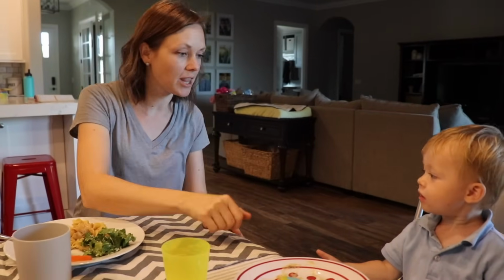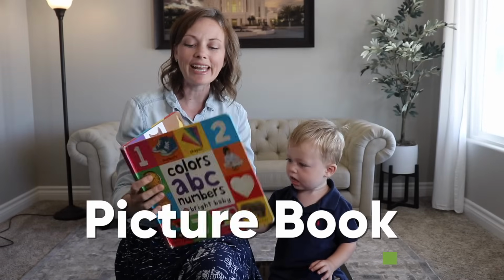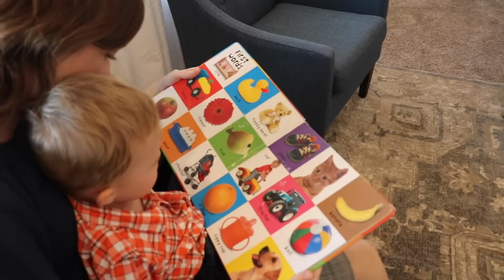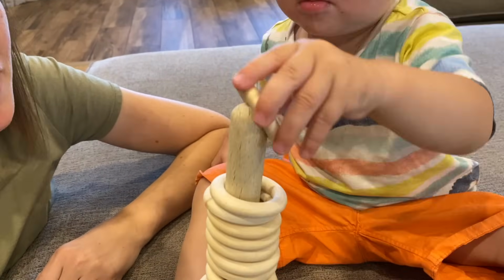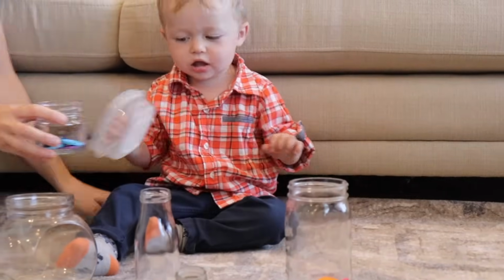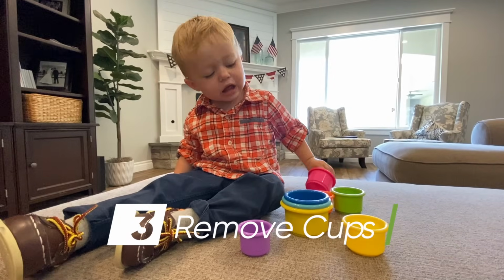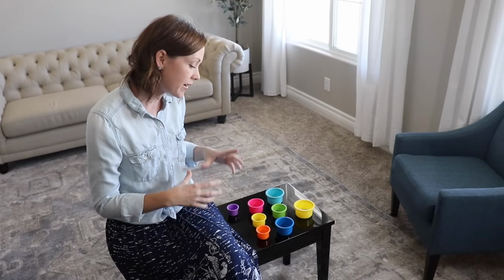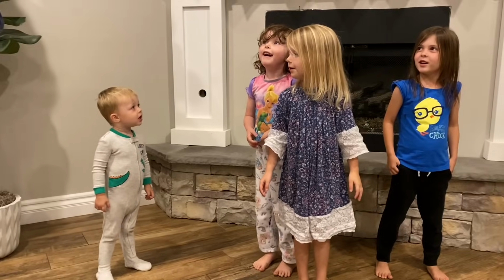Learning Games for a 1 Year Old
Learning games / activities to entertain your 1 year-old baby.  This video is about some fun and brain-building activities the will entertain your one-year old and help them hit developmental milestones.  We will go over the following games:  (1) Tap, Tap, Tap, (2) A.E.I.O.U., (3) Picture Book, (4) Rings on a Stick, (5) Buttons & Beads, (6) Nesting Cups, and (7) Simon Says.

Smart Baby, Clever Child

Wooden Rings

Nesting Cups